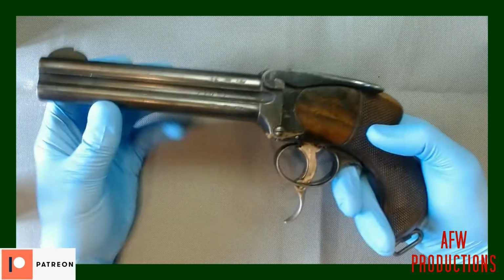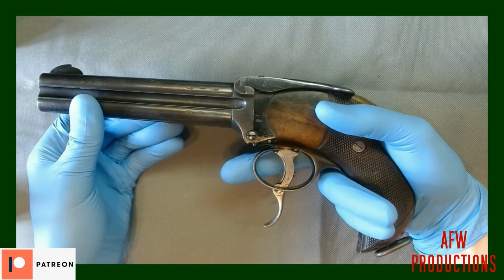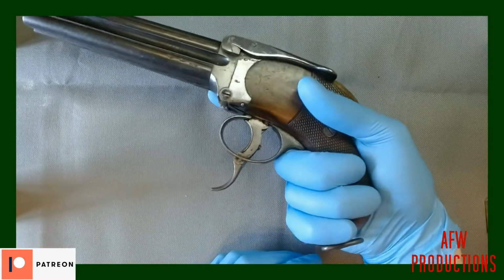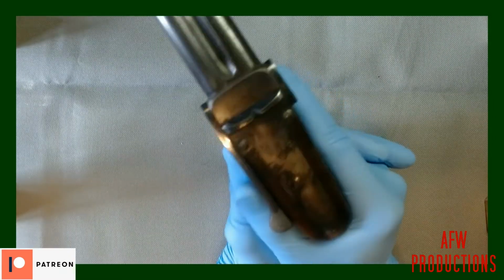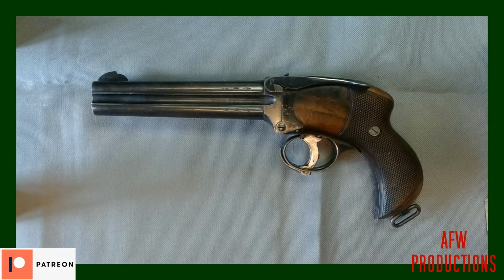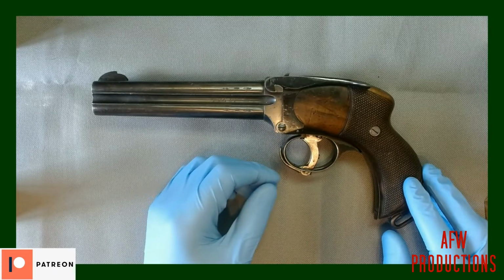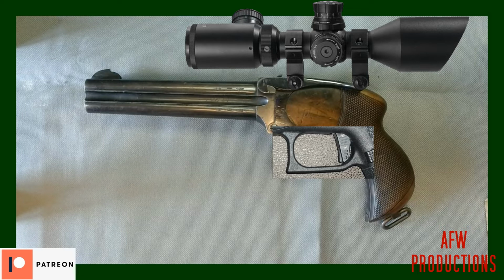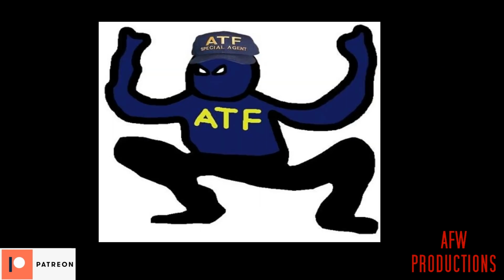Lancaster Reproduction - Q&A #2 (Part 2/2)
Lancaster Pistol Reproduction - Q&A #2
Part 2/2
Discussing, analyzing, and acting out different pistol grip holds...

Also some trolling by the associate I tolerate the most:
The Venerable Sir Scott

Due to the YouTube Polices regarding Firearms I will only be showing some videos of 3D models and machining but WILL NOT be providing/sharing any 3D models, information, or instructions on how to manufacture this or any other Firearm.

Don’t post content on YouTube if the purpose is to do one or more of the following:
Provide instructions on manufacturing any of the following:
Firearms